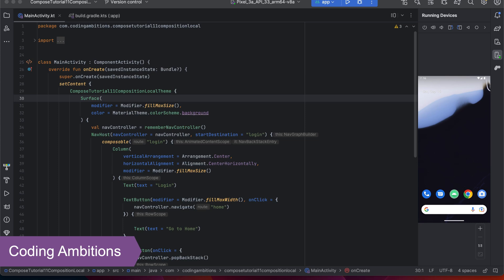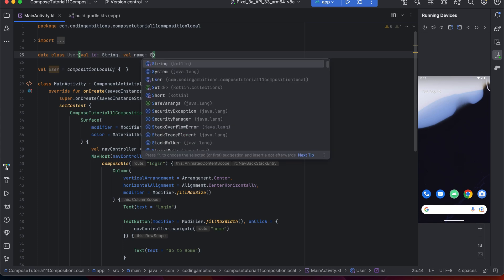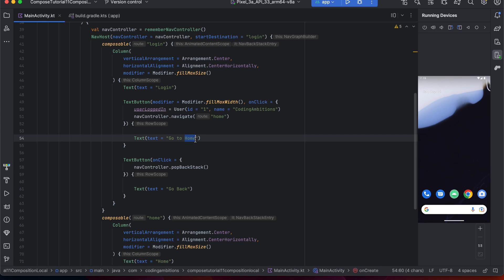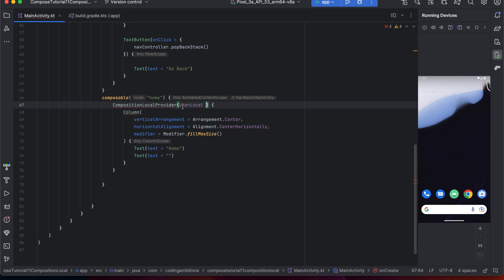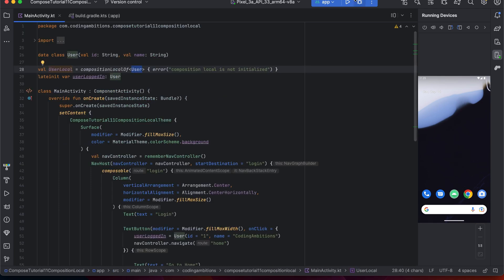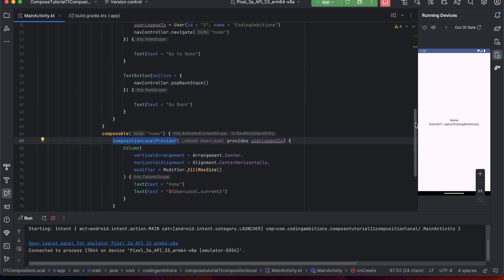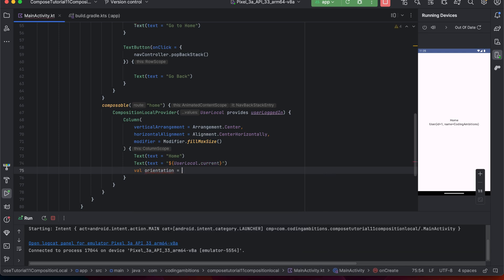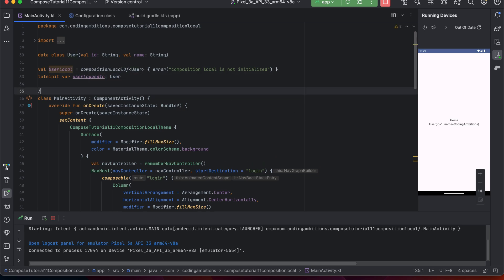Composition Local in Jetpack Compose | Passing data down the composable without parameters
In this Android Jetpack Compose Tutorial, We will learn about Composition Local in Jetpack Compose, We will understand about When to Use which CompositionLocal .

You can checkout this playlist for Navigation In Jetpack Compose

RecyclerView + MVVM Architecture - If you are beginner and want to learn about android RecyclerView, you can watch this video

android compose tutorial